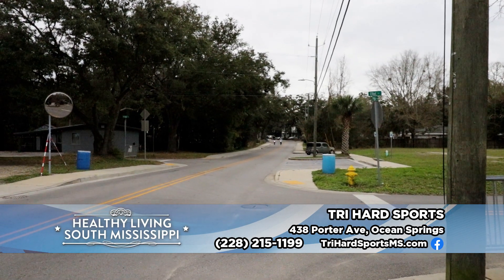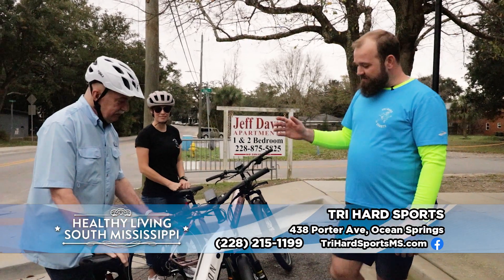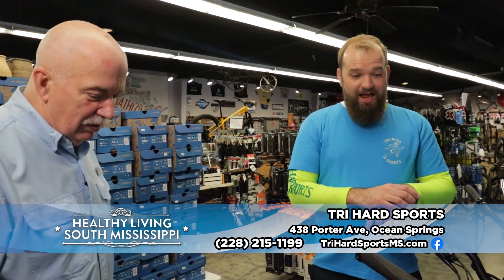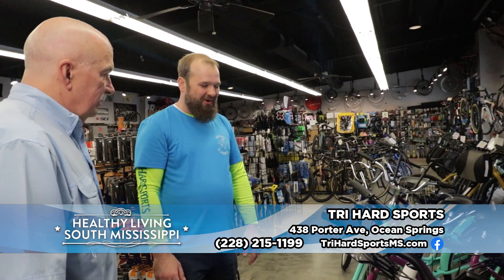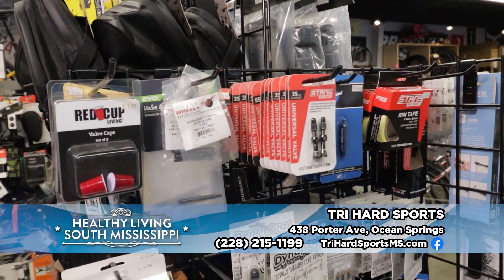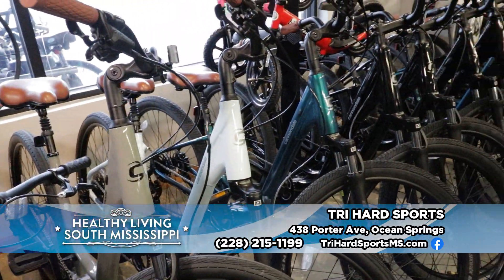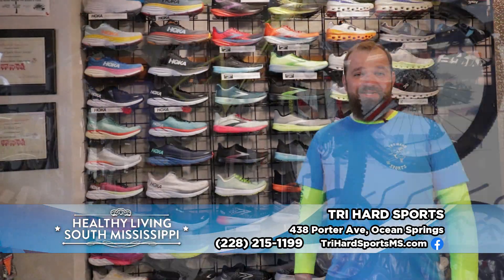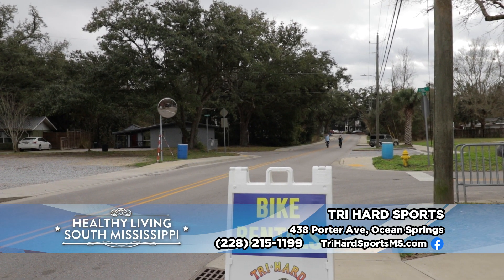HLSM - TRI HARD SPORTS 2-15-2023